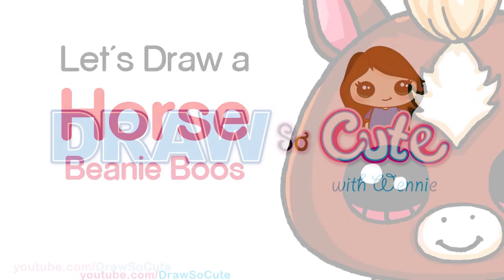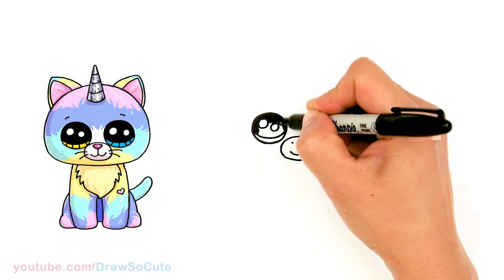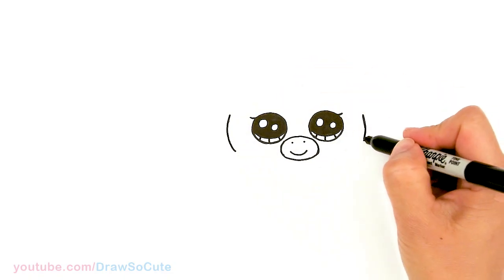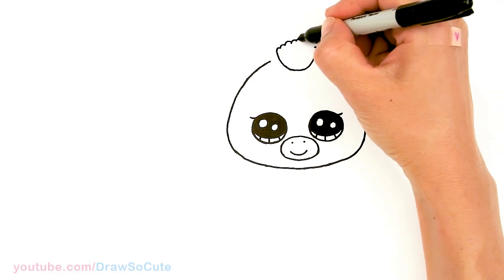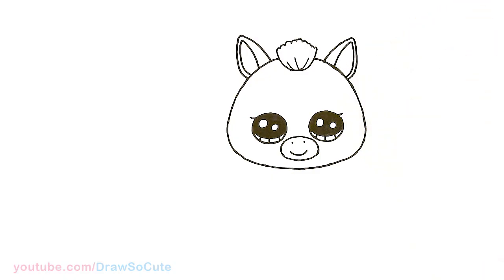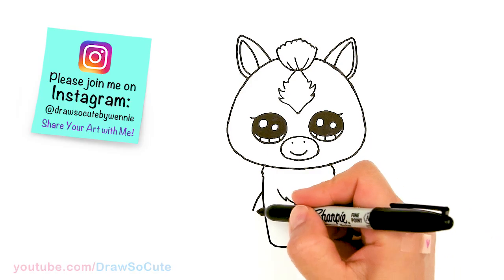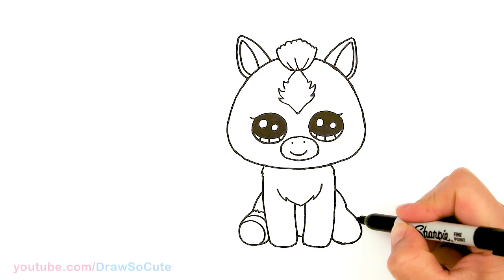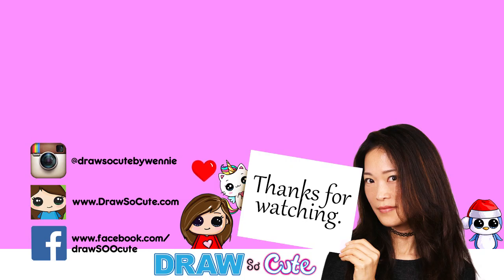How to Draw a Baby Horse Easy | Beanie Boos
DrawSoCute Learn HowToDraw a cute cartoon Baby Horse inspired by Beanie Boos easy, step by step drawing tutorial. Kawaii horse plush art.